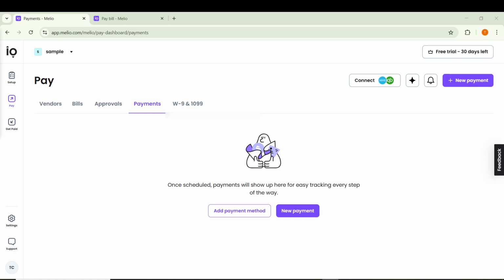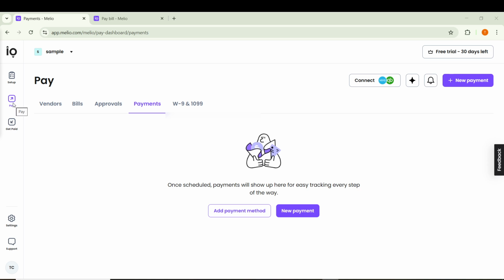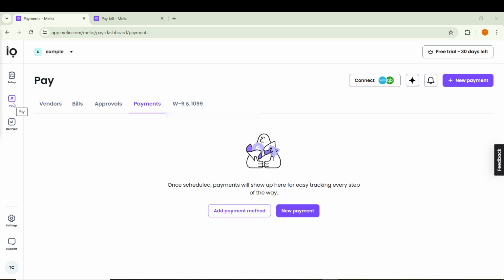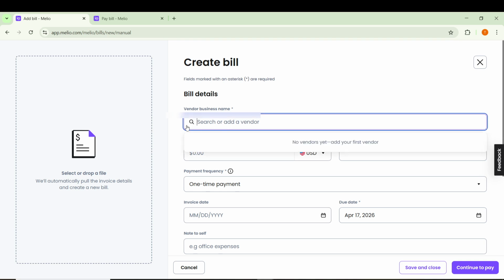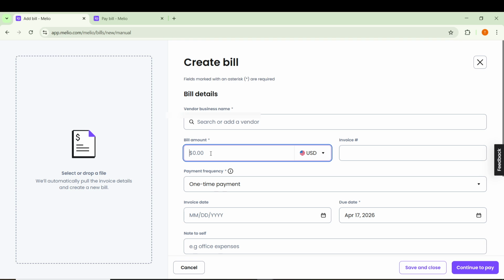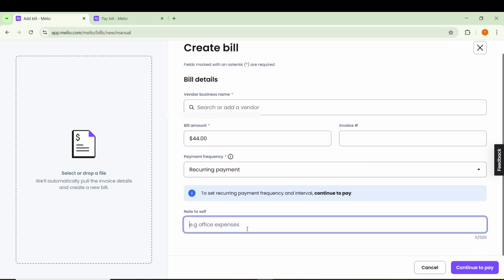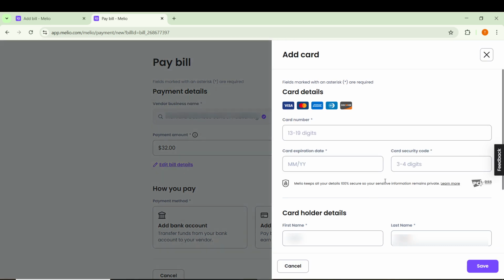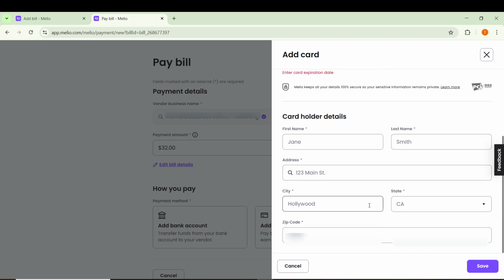How To Setup Recurring Payments On Melio [2026 Guide]